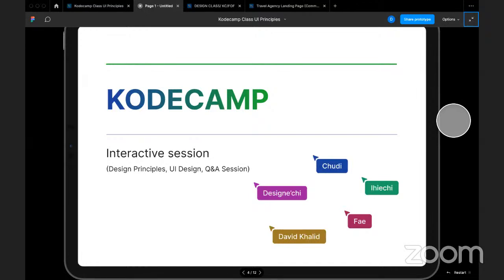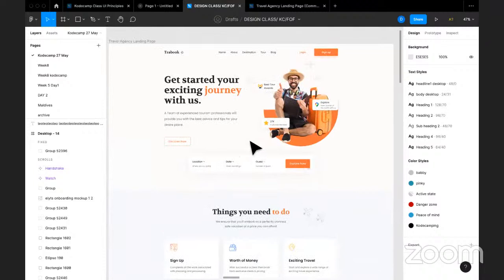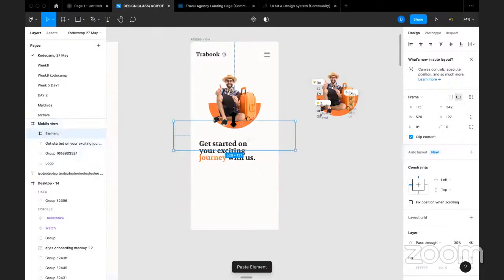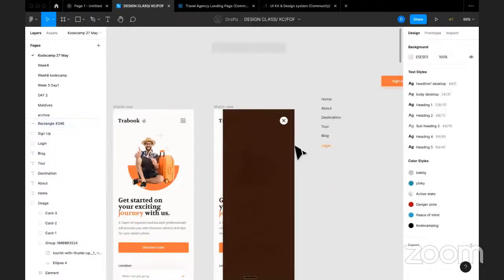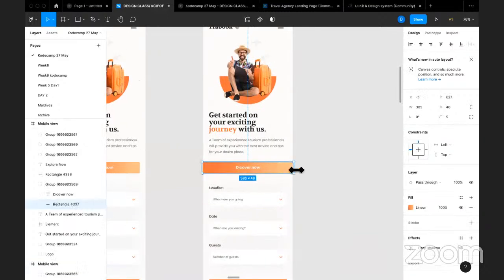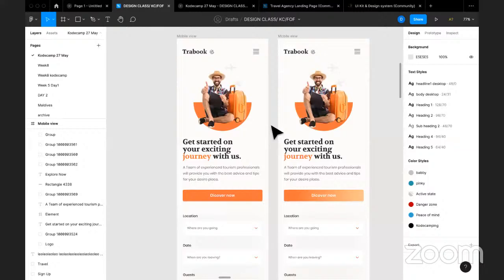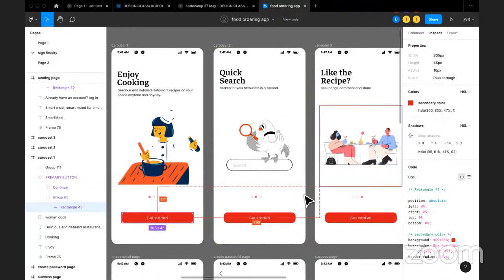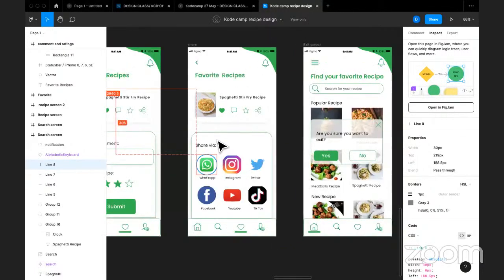KodeCamp 2.0 Beginner UI/UX Training Session 19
Design Principles and it's Application